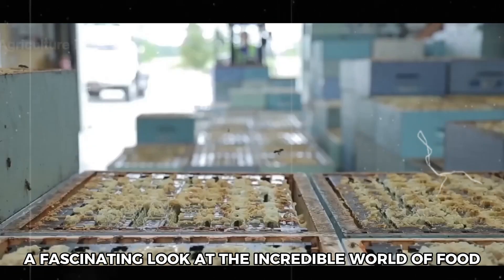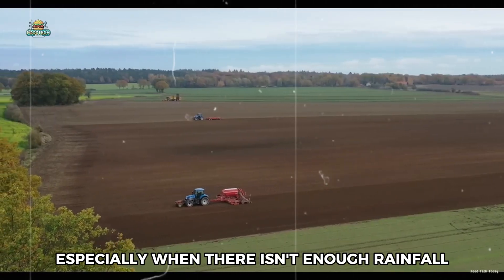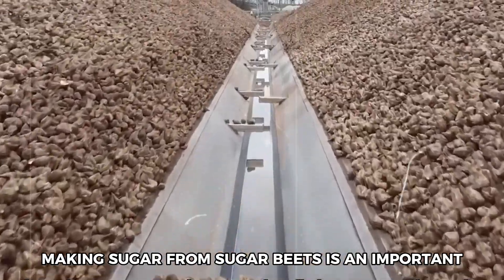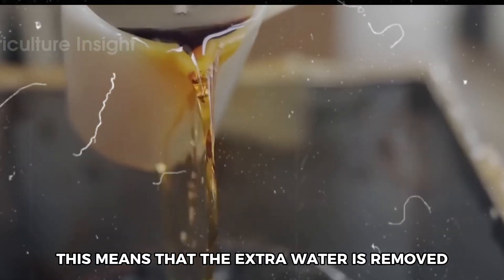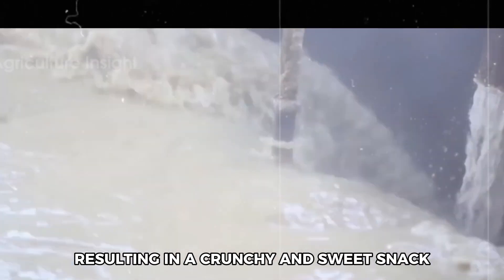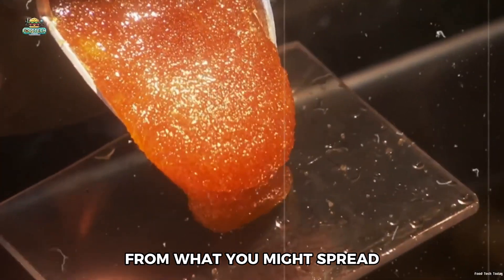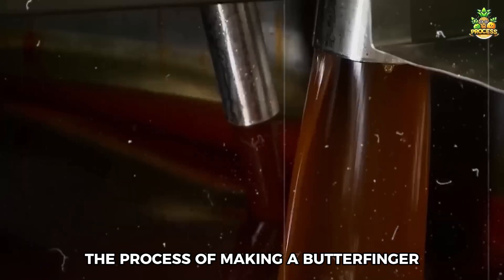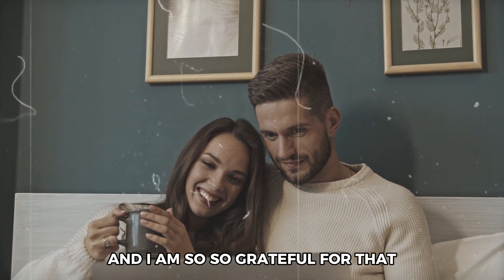How Sugar Is Made | Inside Billion-Ton Sugar Processing Factories | TARIS MADE